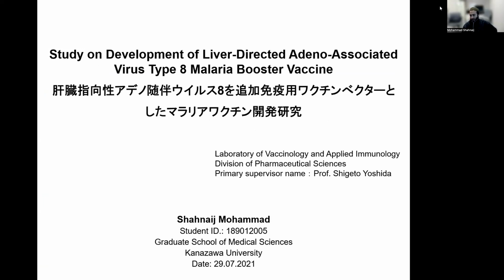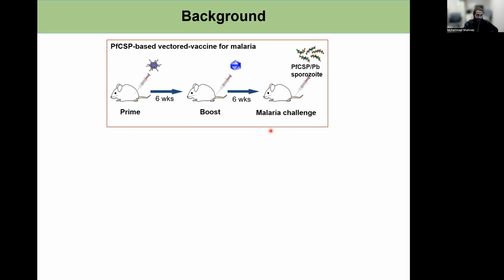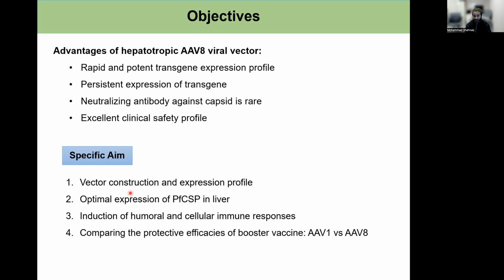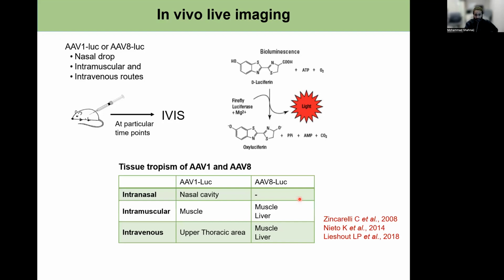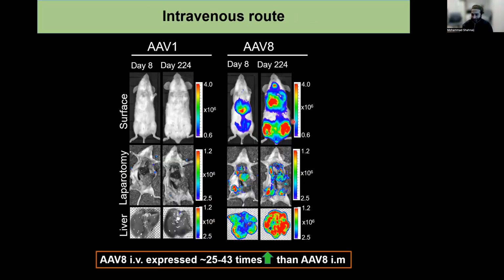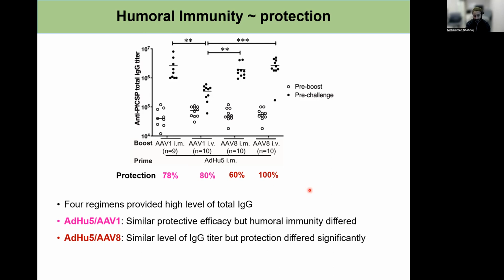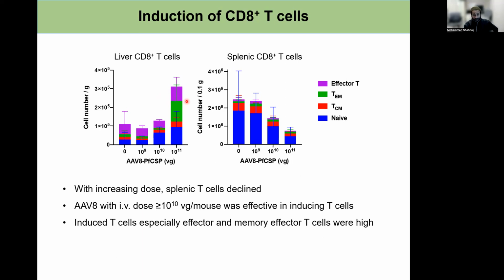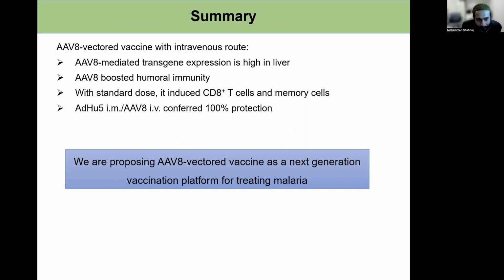Liver-Directed AAV8 Booster Vaccine Expressing Plasmodium falciparum Antigen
This time we have invited Mohammad Shahnaij. He graduated from Dhaka University, worked at ICDDRB for ~6 yrs, and received his Ph.D. in applied immunology from the University of Kanazawa. Now, he is working as a post-doc fellow at Mayo clinic.